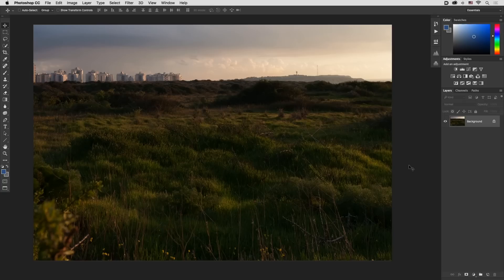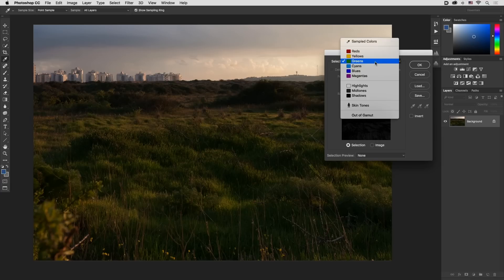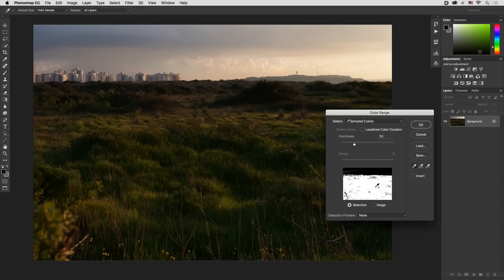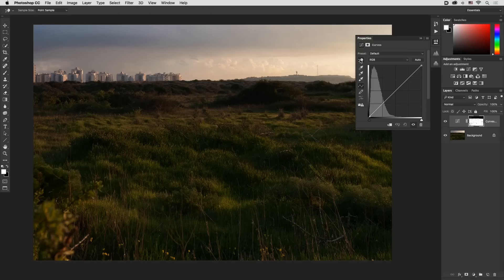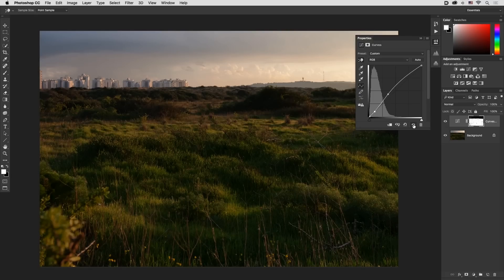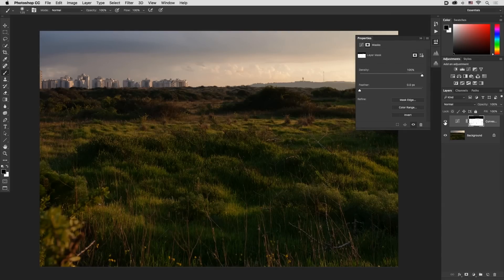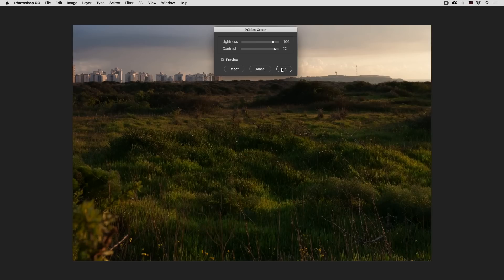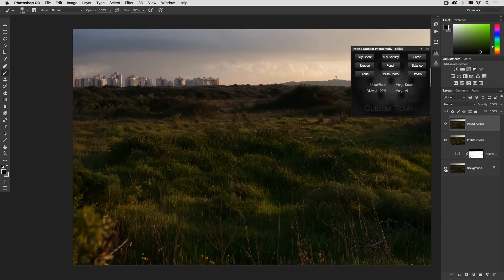LensVid Editing Tip: Simple & Fast Greens Enhancements in Photoshop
Our second video on image editing/retouch in cooperation with PSkiss - you can see the full article on LensVid: